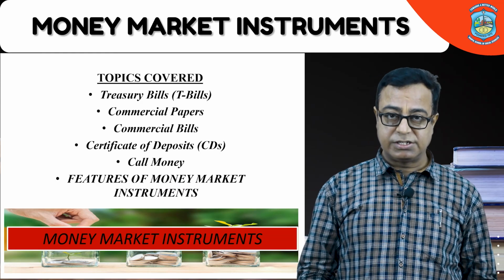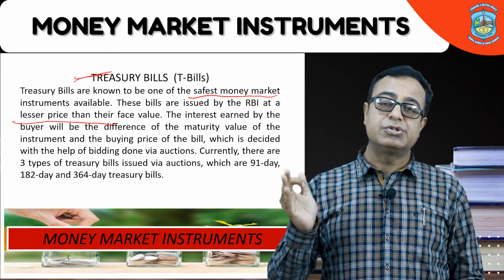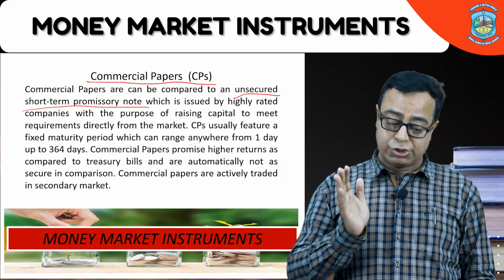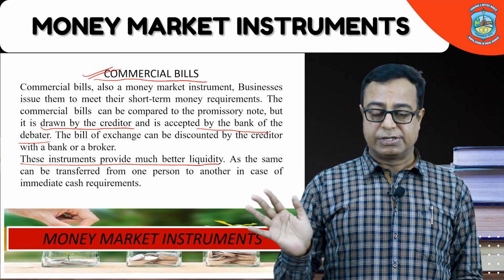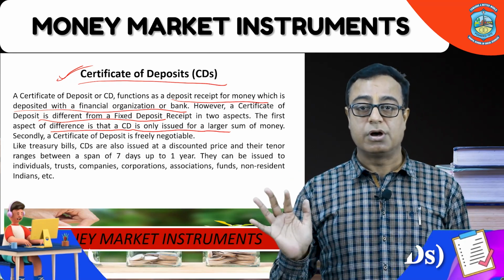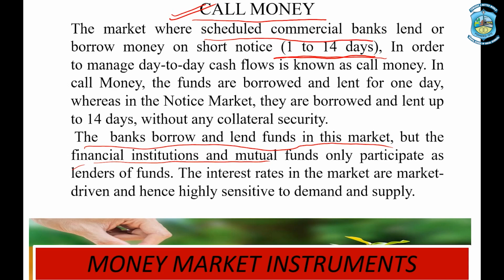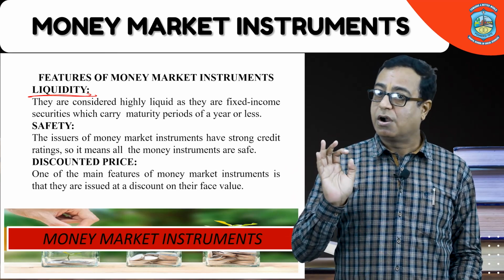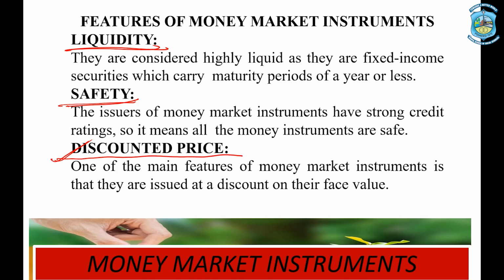Understanding Money Market Instruments | A Beginner's Guide to Money Market Instruments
Understanding Money Market Instruments
A Beginner's Guide to Money Market Instruments

Money Market Instruments are financial tools that are used by governments, financial institutions, and companies to borrow money for a short time period, typically less than a year. These instruments are easy to sell and buy, and offer low risk and low returns. Examples include Treasury bills, commercial paper, certificates of deposit, repurchase agreements, and money market funds.

If you want to invest in the financial market, you need to understand Money Market Instruments. This means learning about things like interest rates, market liquidity, and credit risk. It's important to know what you're investing in so you can make good decisions and avoid losing money.

Money Market Instruments are useful because they allow people to make money while keeping their risk low. And for issuers, these instruments provide a quick way to get money when they need it.

00:00 Start
00:35 types of money market instruments
01:10 Treasury Bills (T-Bills)
02:43 Commercial Papers
03:51 Commercial Bills
04:52 Certificate of Deposits (CDs)
06:33 Call Money
08:18 FEATURES OF MONEY MARKET INSTRUMENTS